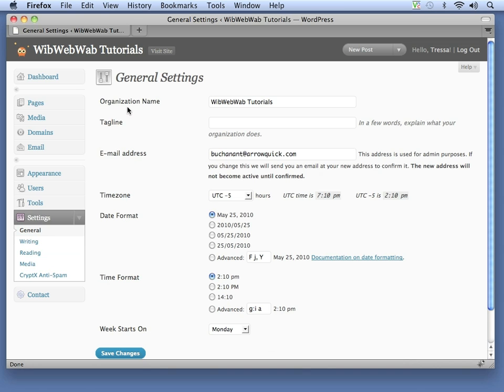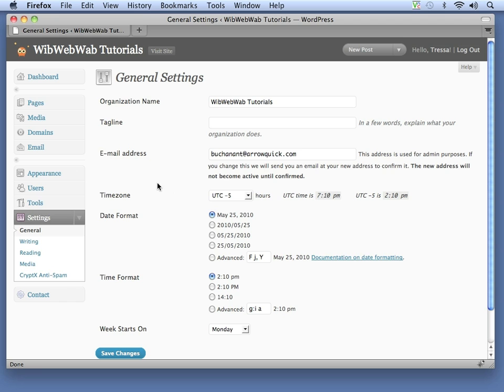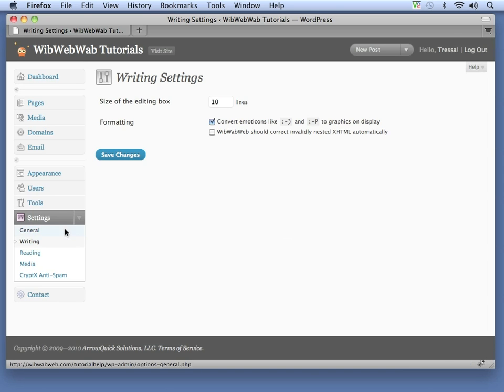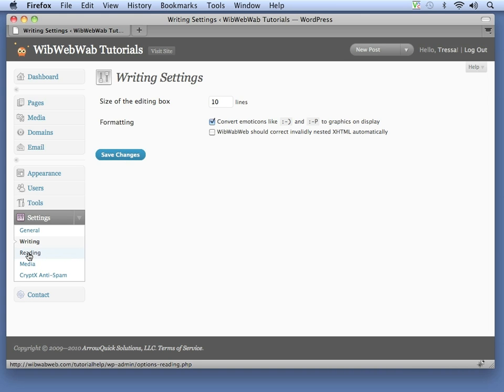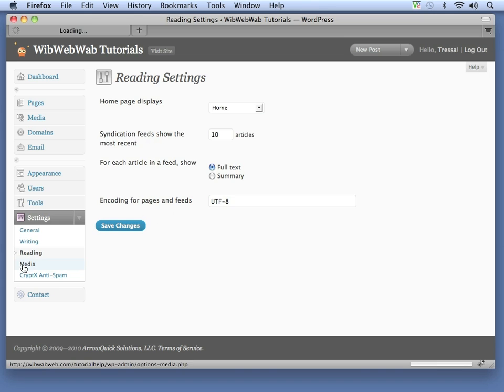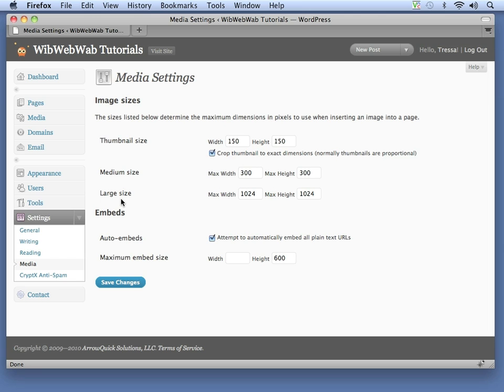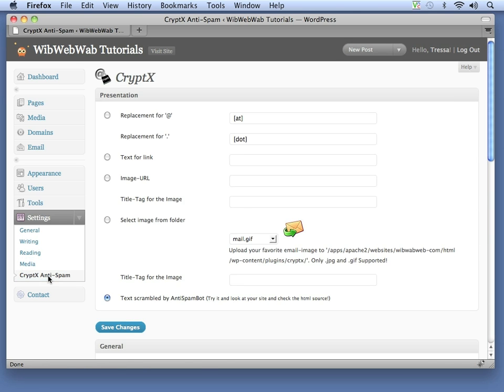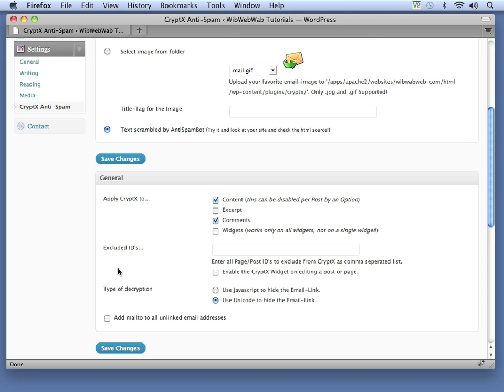WibWabWeb Tutorial - Changing Settings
Learn all there is to know about the settings in the back-end of WibWabWeb with this tutorial.